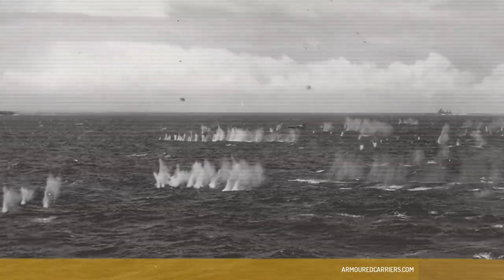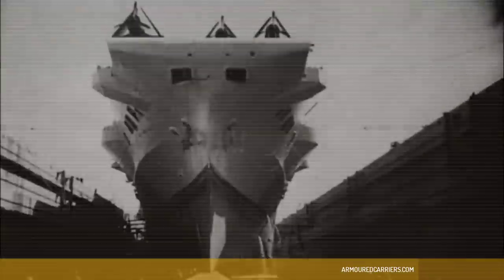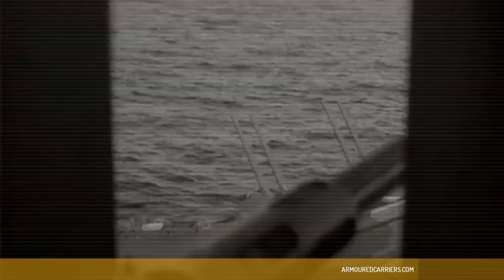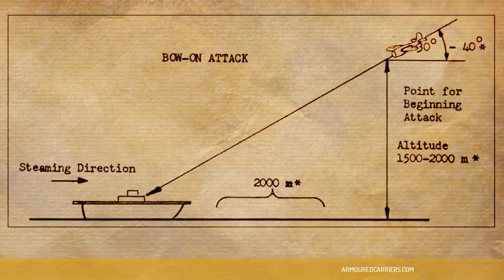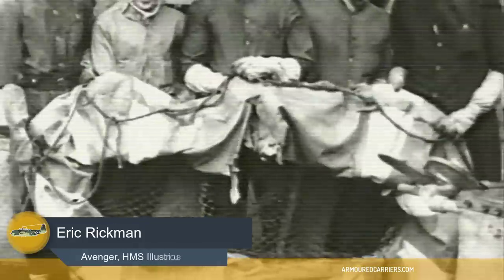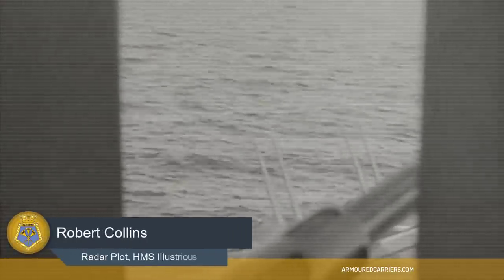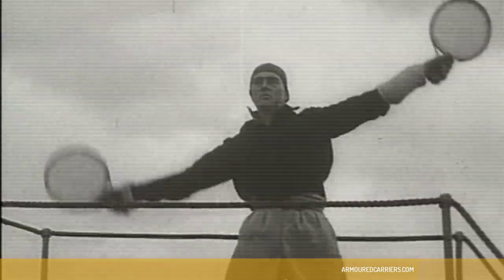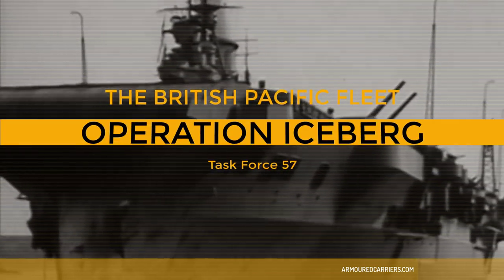KAMIKAZE: HMS Illustrious, April 6, 1945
The war-weary and battle-scarred HMS Illustrious was the subject of a kamikaze attack while supporting USN operations at Okinawa. While a near-miss, the underwater blast re-opened old wounds which resulted in serious vibrations. But the veteran continued her tour of duty until her replacement - HMS Formidable - arrived.